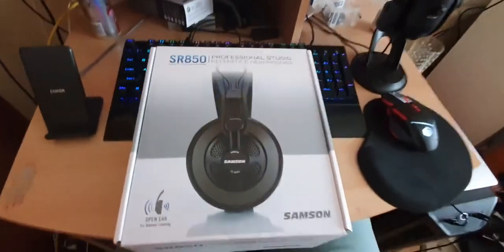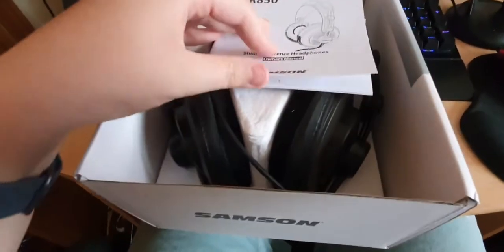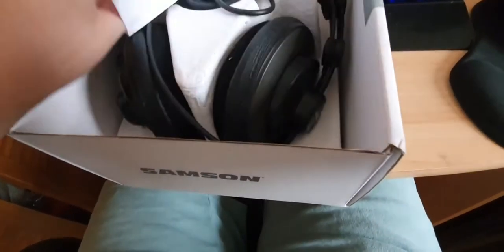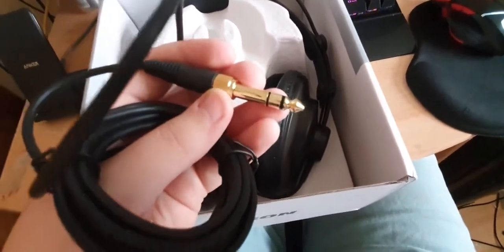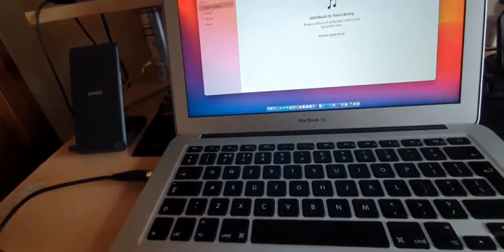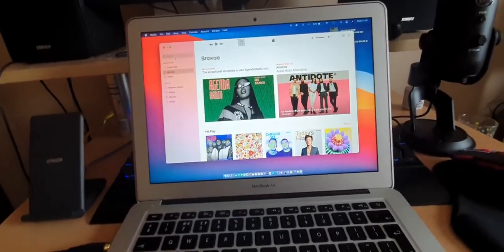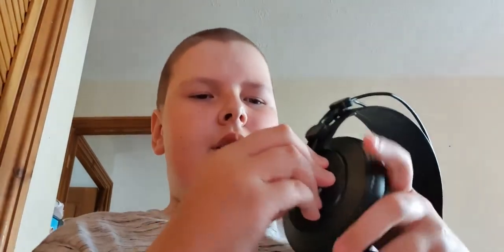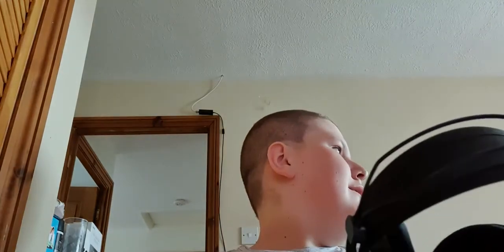Samson SR850 Unboxing & Test (Old Video)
Hey Their Guys, Thanks For Watching This Video, This was shot back in 2020 and they have lasted well, they have been ran over the chair a lot and have since broke and had a big upgrade, I'm going through some old content that was never uploaded to YouTube and found this, hope you enjoy.